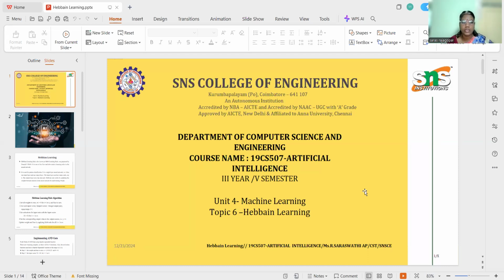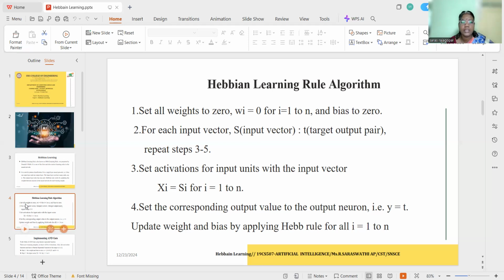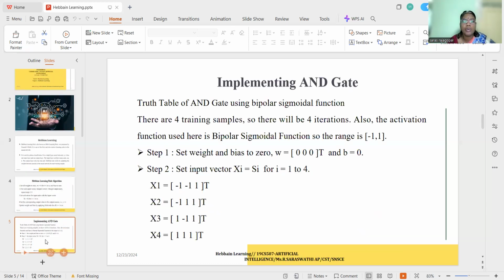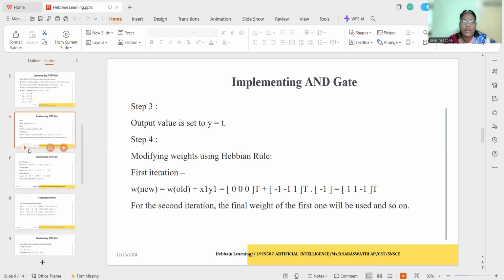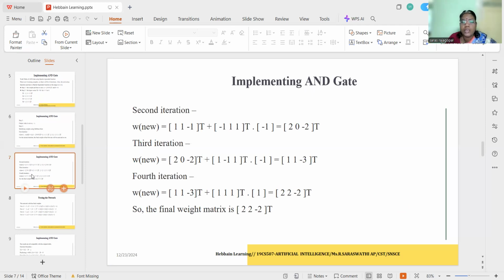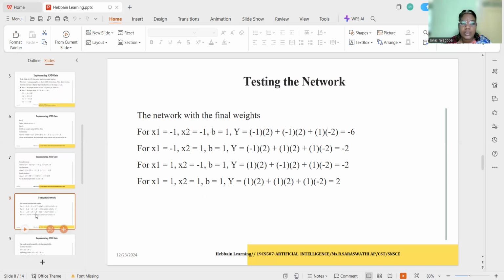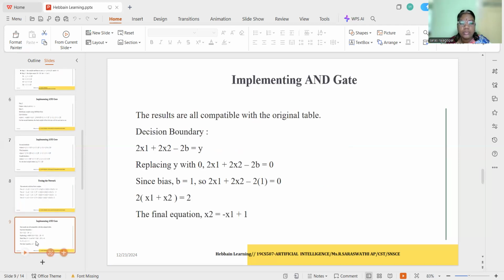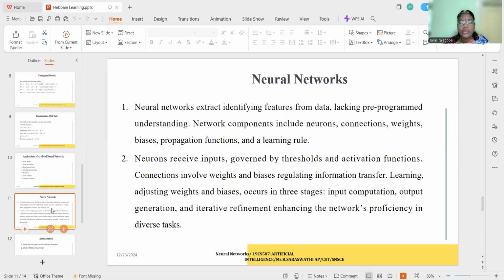Hebbian Learning | R SARASWATHI | SNS INSTITUTIONS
This video explain about the Hebbian Learning explains how neurons adapt and form stronger connections through repeated use. Hebbian Learning explains how neurons adapt and form stronger connections through repeated use.